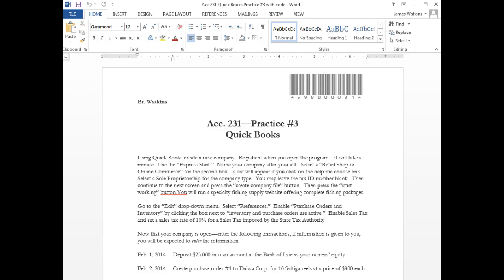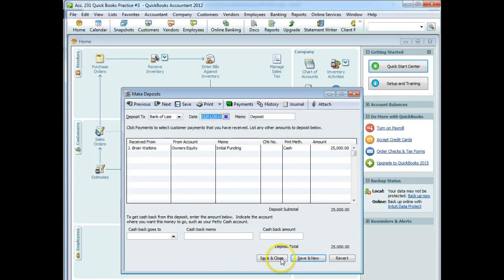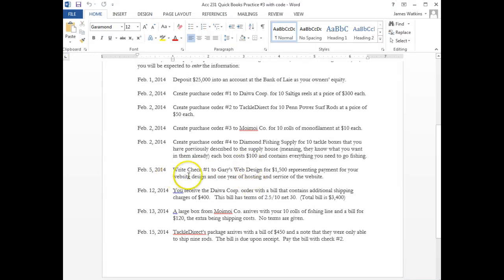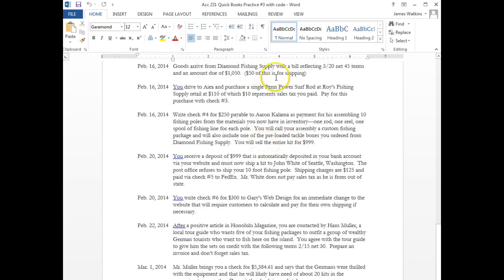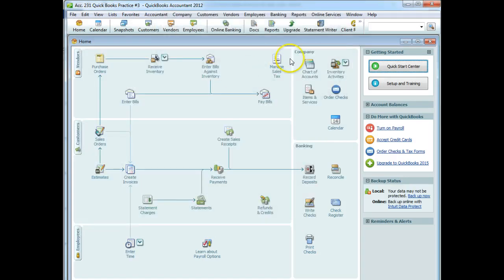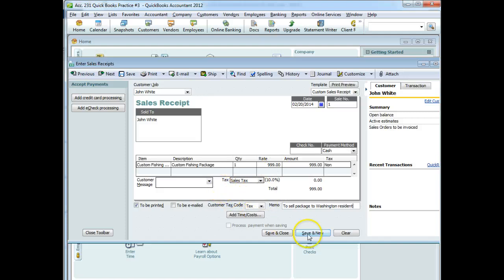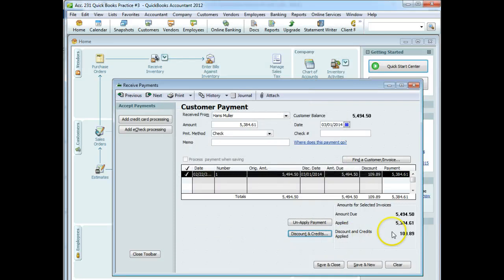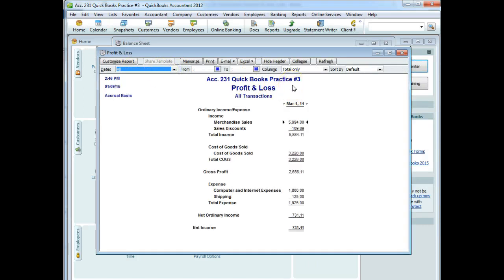Quick Books Practice #3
This is a tutorial video accompanied by a list of transactions that is designed to teach a student how to use discounts in Quick Books as well as assemble complex inventory.